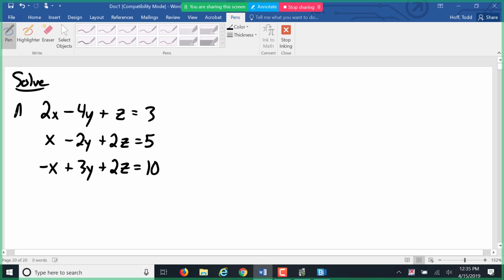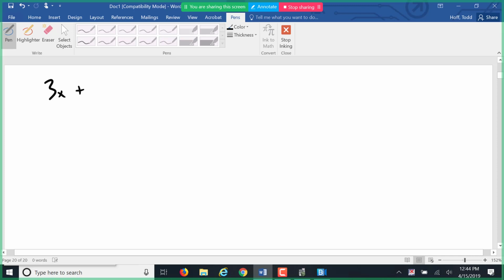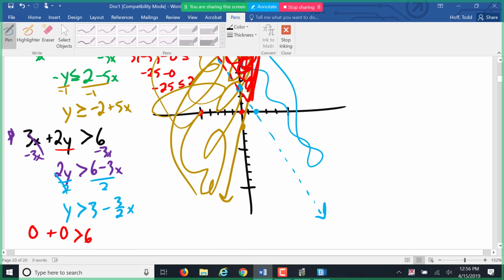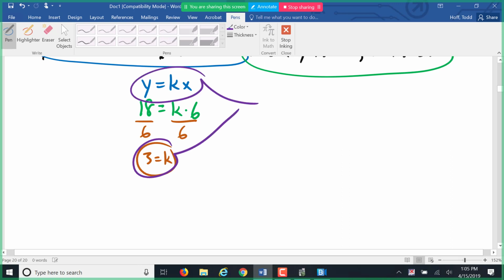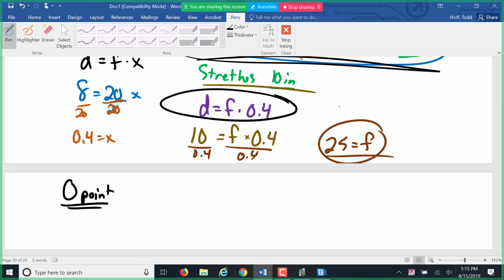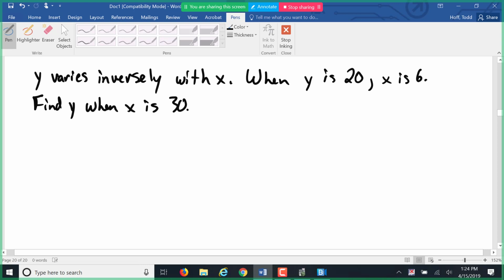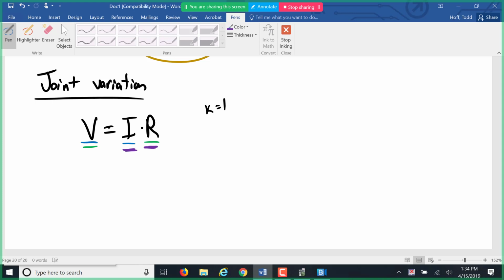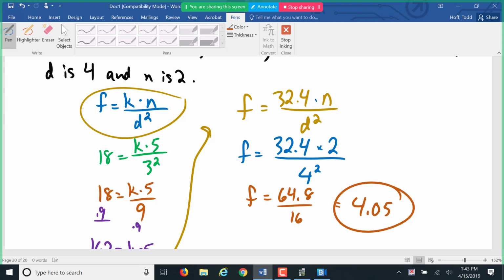34 Systems of Inequalites and Variation